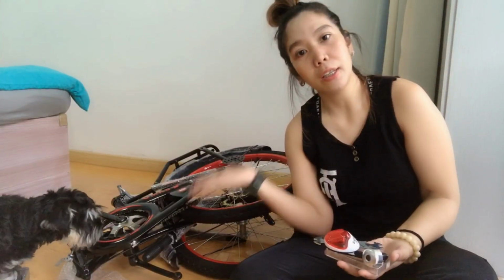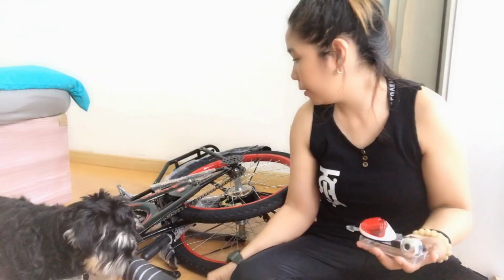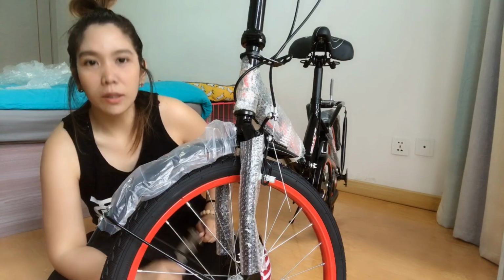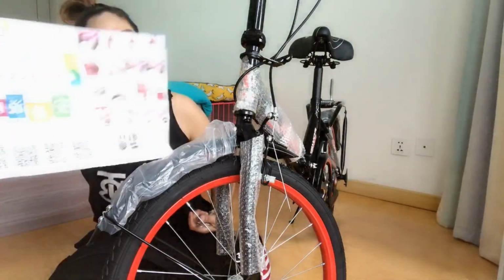UNBOXING MY FOLDABLE BIKE FROM TAOBAO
Let’s unbox this awesome ride. Let's GO!